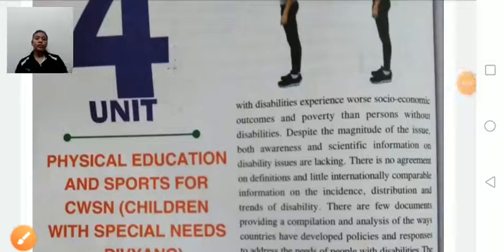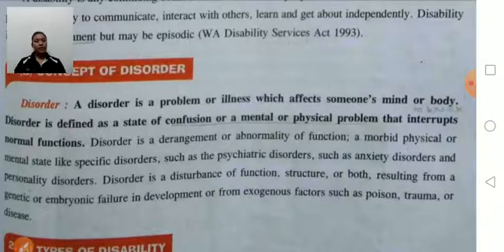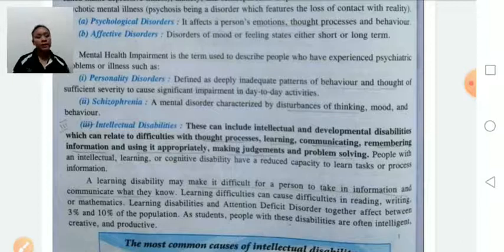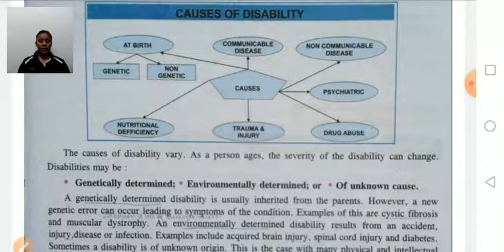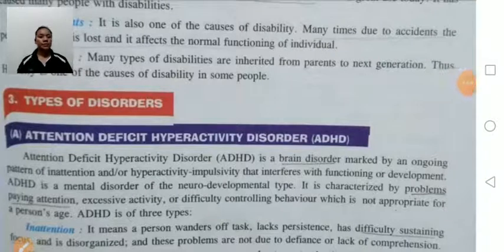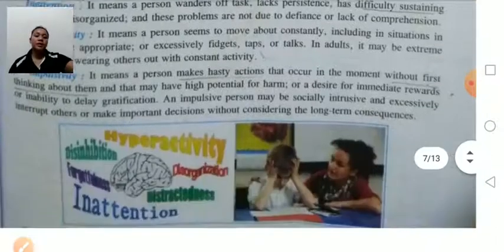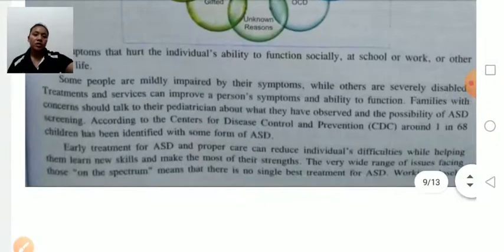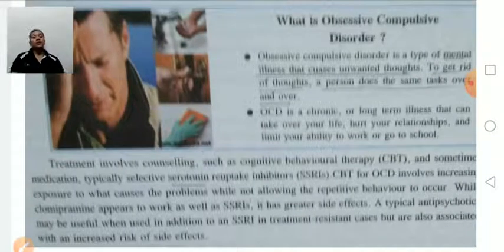Class XII Physical Education 27-08-2020 by Miss Guma Thapa (Disability and disorder-1)